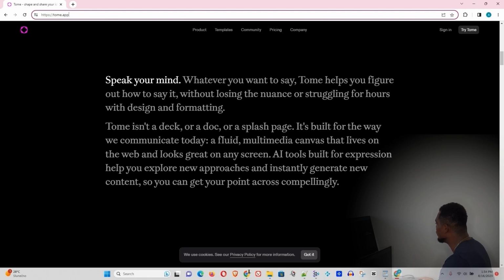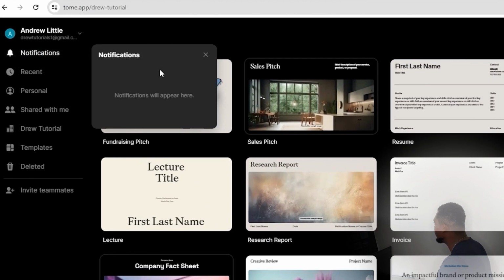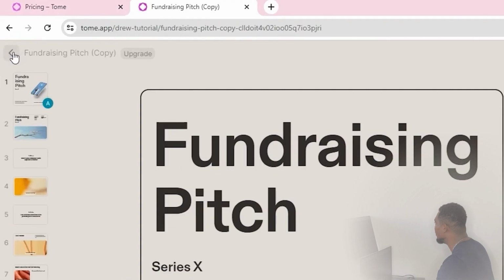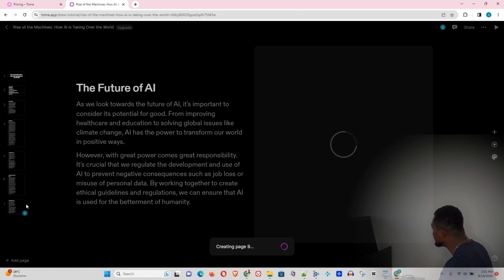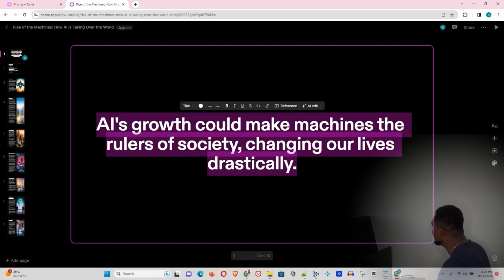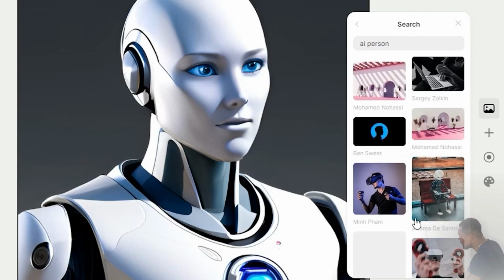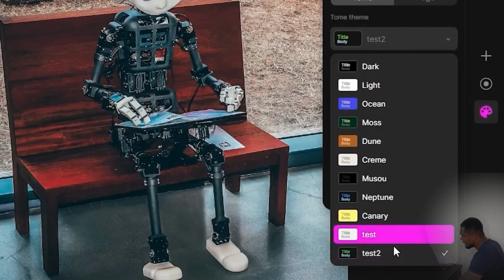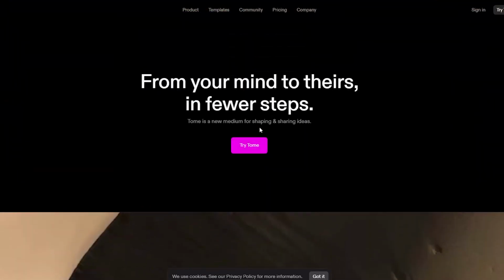Tome AI - Create Stunning Presentations in Seconds! Full Tutorial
Learn How To Create Stunning Presentations in Seconds!. In this Tome AI Tutorial video, I will show you step-by-step how easy it is to use the Tome app with the use of AI to create some really amazing presentations.

This tutorial will give you a full walkthrough of the Tome app and how to use its features to make stunning presentations.